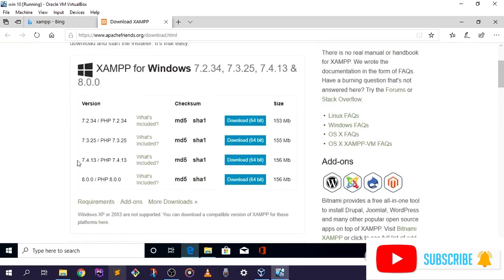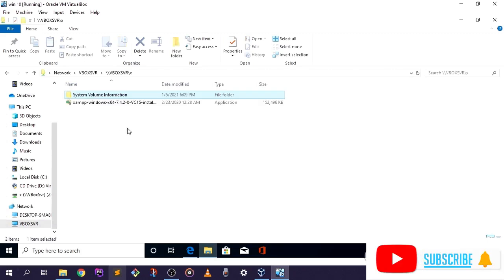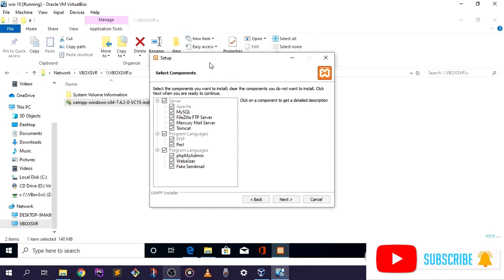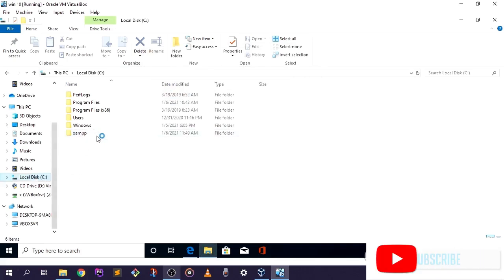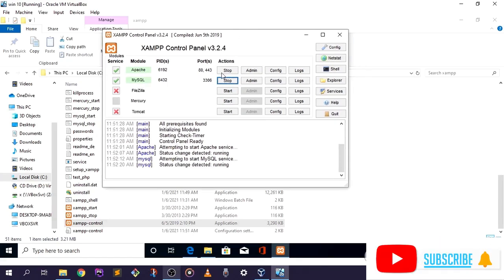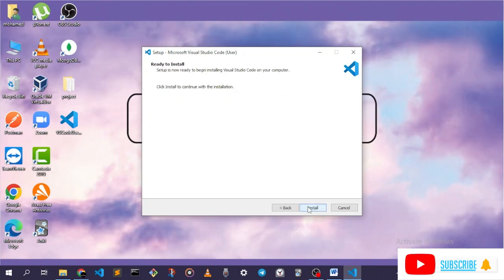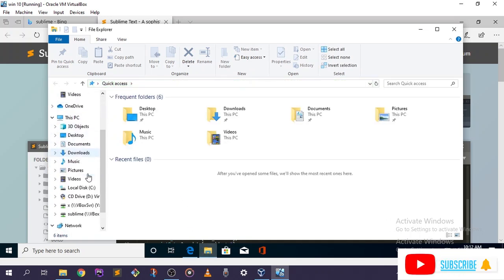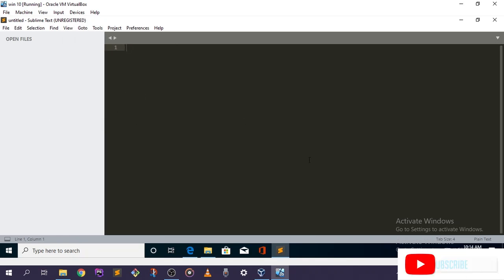Installing XAMPP, VS Code, and Sublime Text | PHP with MySQL: Build 5 PHP and MySQL Projects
Installing XAMPP, Visual Studio Code, and Sublime Text | PHP with MySQL: Build 5 PHP and MySQL Projects

In this all-in-one tutorial, we’ll walk you through the **installation and setup of XAMPP, Visual Studio Code, and Sublime Text** on Windows 10/11. If you're starting out in web development or PHP programming, this video is a perfect starting point!

What you’ll learn:
- How to install XAMPP (Apache, MySQL, PHP)
- How to install Visual Studio Code (with extensions)
- How to install Sublime Text (with Package Control)
- Best practices for setting up your dev environment

By the end of this video, you’ll be ready to code with confidence!